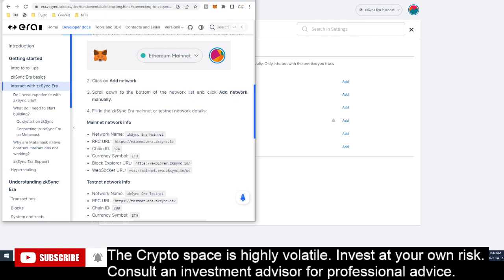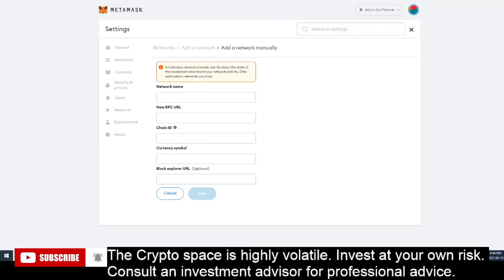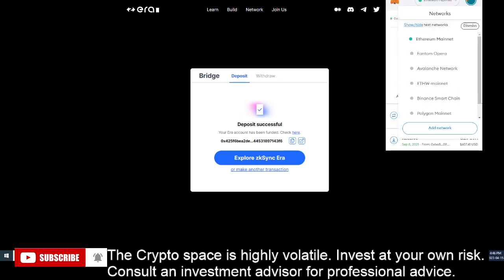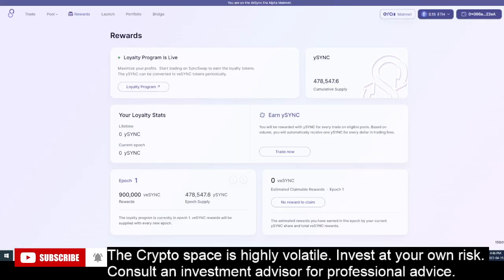Getting Started on the ZK Sync Network & How to get ZK Sync Airdrop?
In this tutorial, I will show you how to get started on the ZK sync network from ETH. ZkSync is the fastest growing network this month with rumors of an airdrop at a scale similar to Abritrum and Optimism. Within 3 weeks of launch, the network accumulated 120 Million of TVL and it's not stopping.

RPC info for metamask:
Network Name: zkSync Era Mainnet

Support Casual Crypto's mission to educate crypto enthusiasts of the growing world of Web3.

ETH/AVAX/FTM/BSC/ONE/ZKEra
0x0Cf8143d720aBa4D7522A707a9Fd7268F88A9eDf